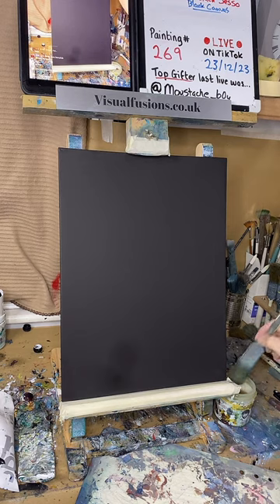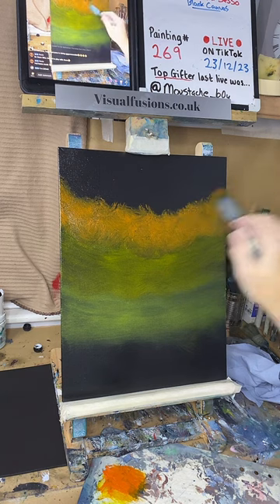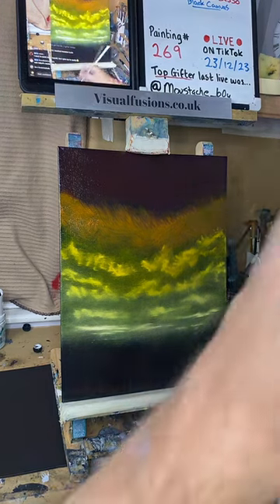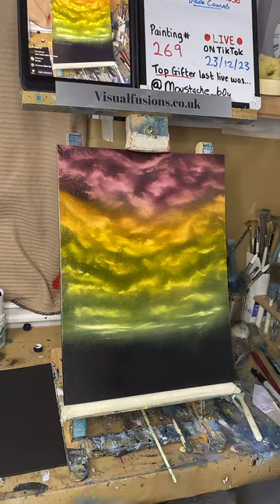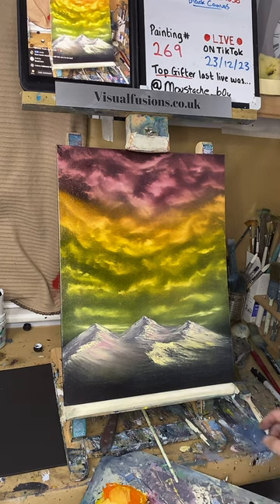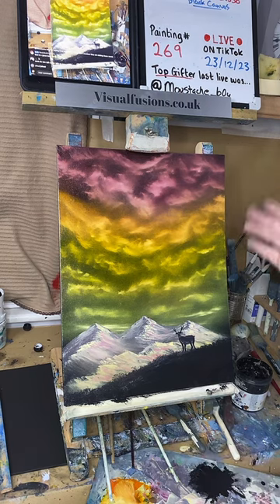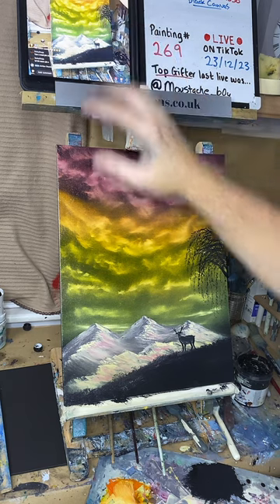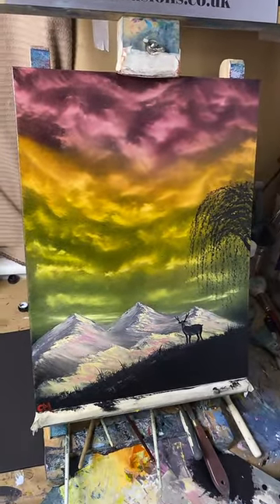How i Painted St Elmo’s Fire Oil Painting 269 FULL